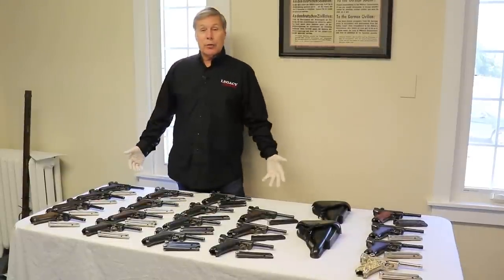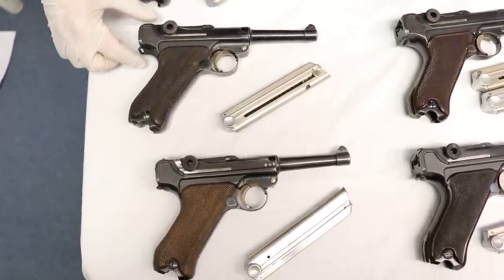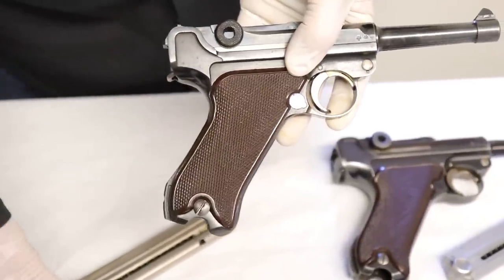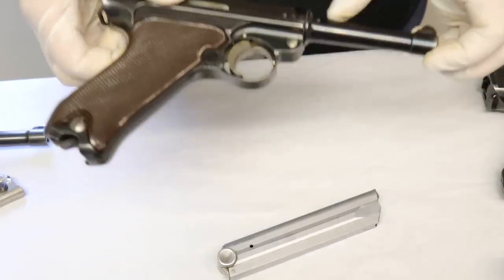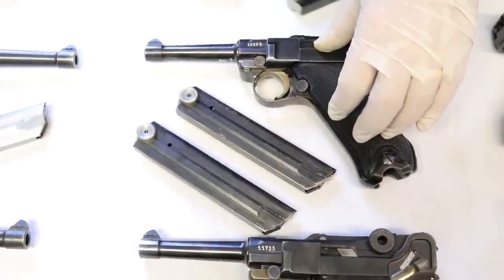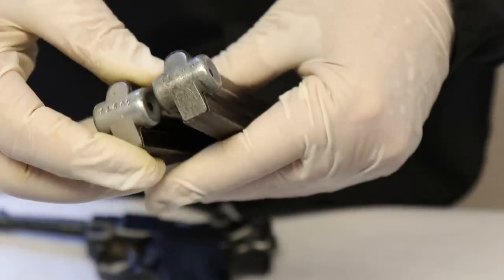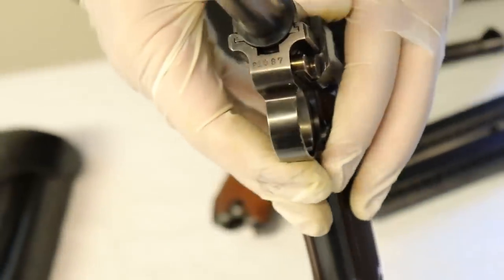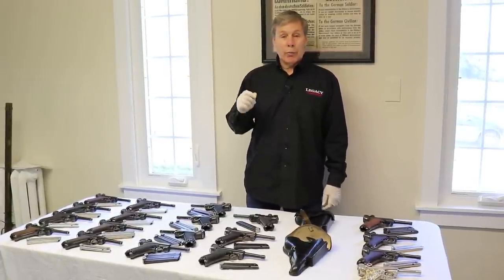EPIC Krieghoff Luger Overview - Every Variation!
In this video, Tom gives us a broad-brush overview of every Krieghoff luger variation and gives some history about how Krieghoff landed the contract to start manufacturing the luger. To our knowledge, this is the first time every variation has been in one place!